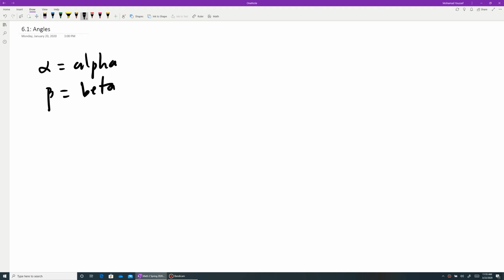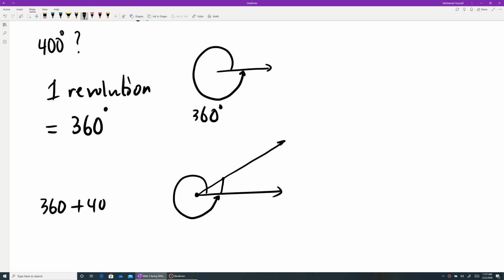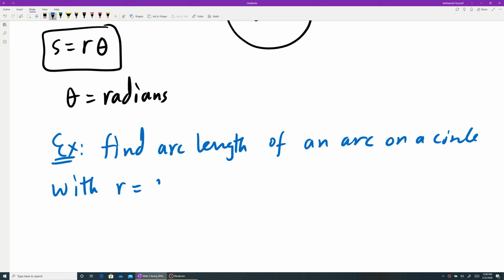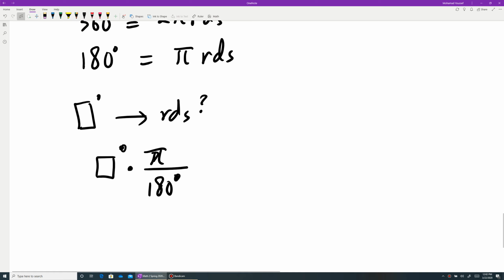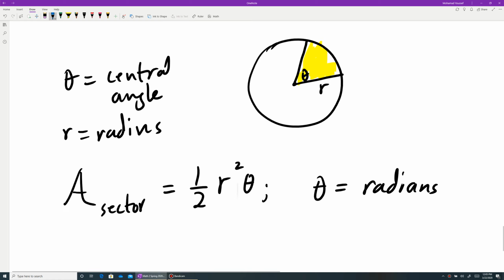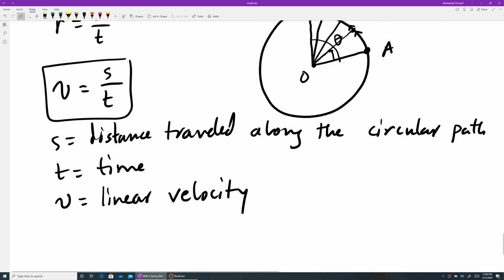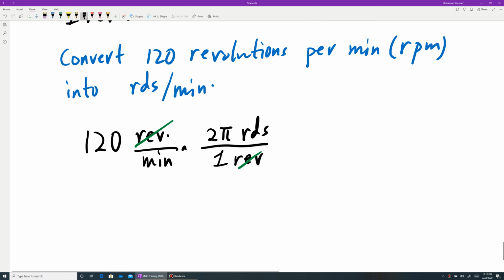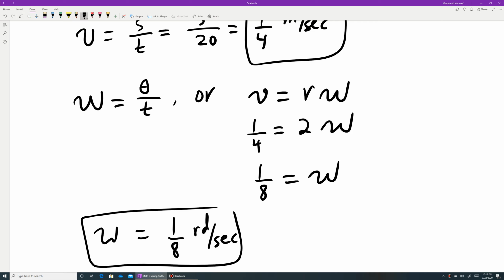Math 2, Pre-Calculus: Section 6.1: Angles